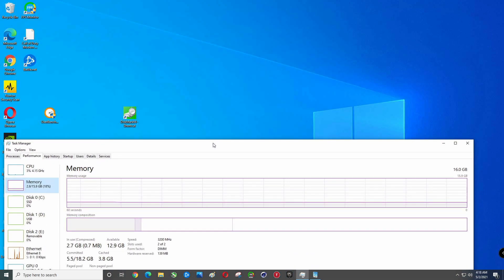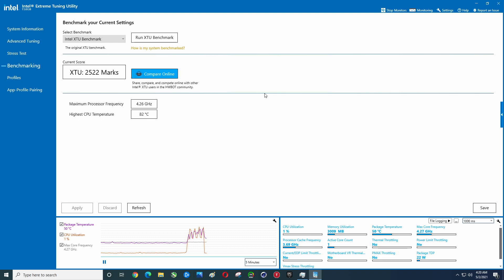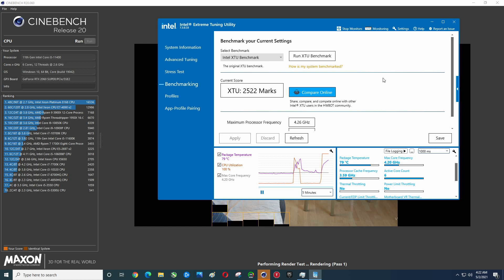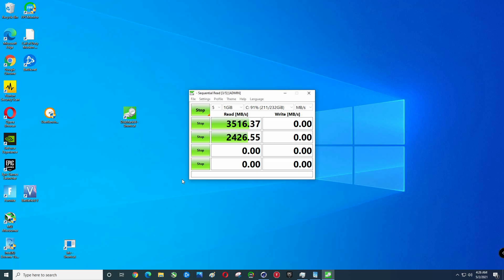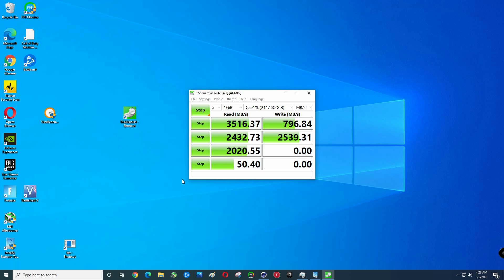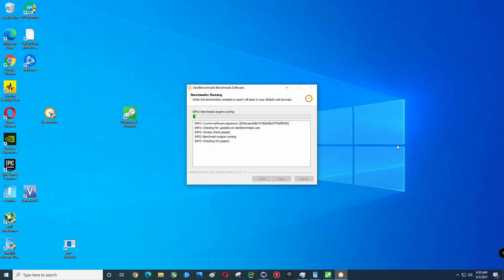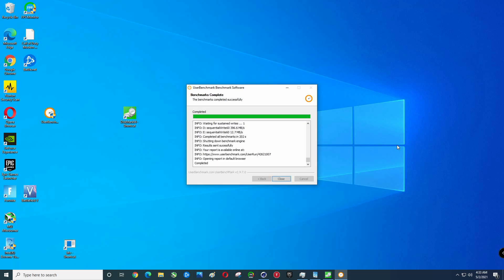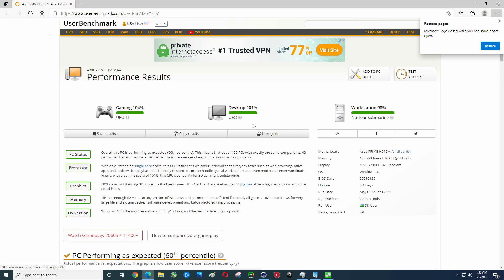I5 11400 Benchmarks in H510m, 3200Mhz RAM, EVO 980 Pro Cinebench R20, Crystal Mark, XTU Userbenchmar